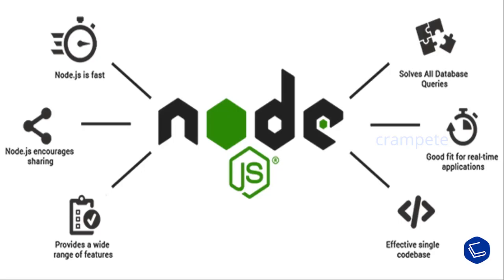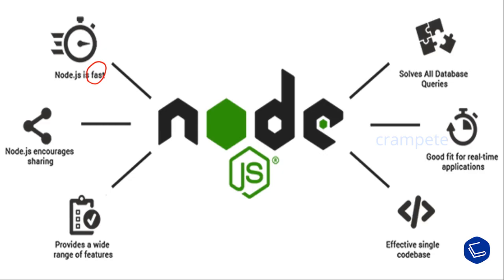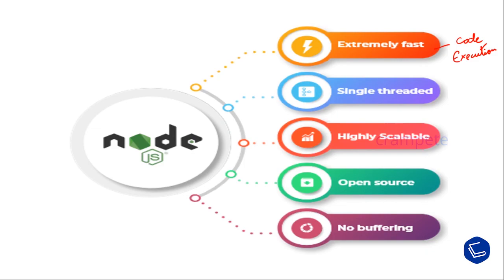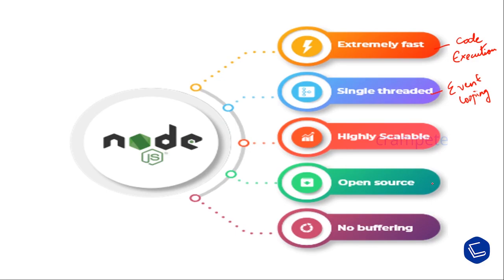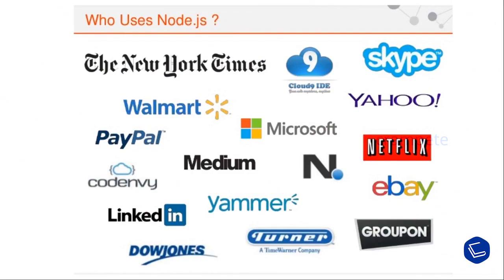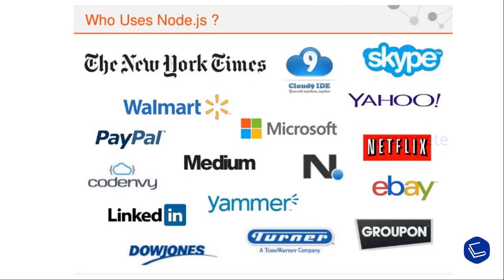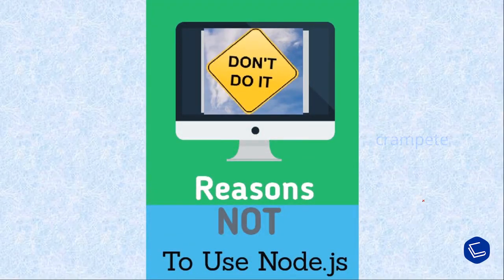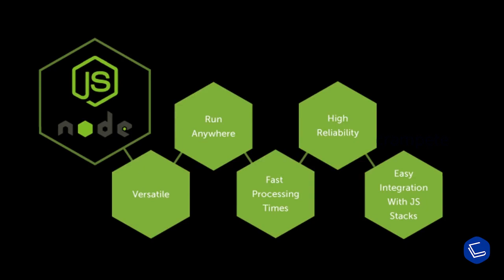Node Js Features | Crampete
Learn why applications developers prefer Node JS over other JavaScripts.

In this video, you will learn the key features of Node JS. Node JS is the most suitable JS for building scalable network applications.